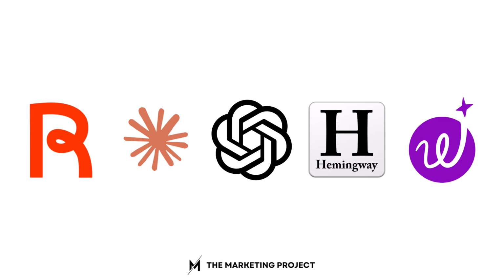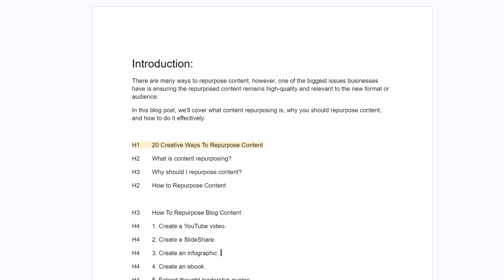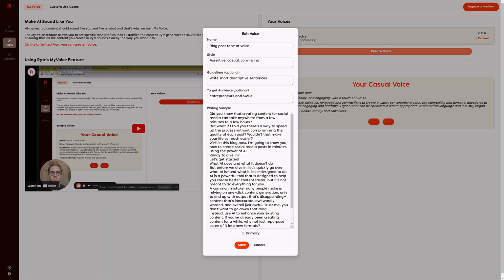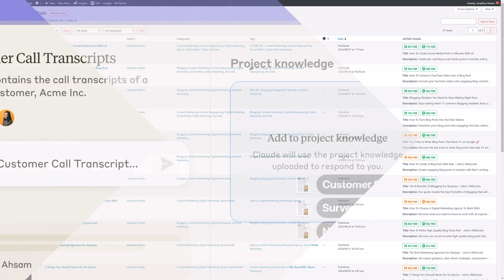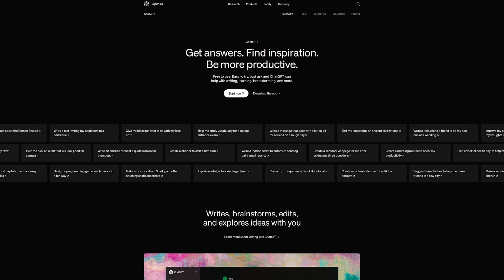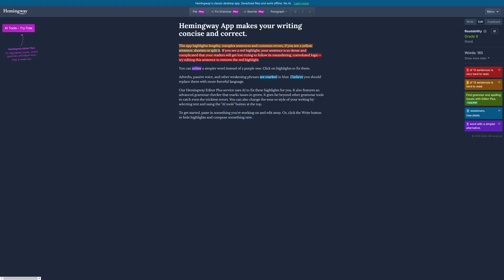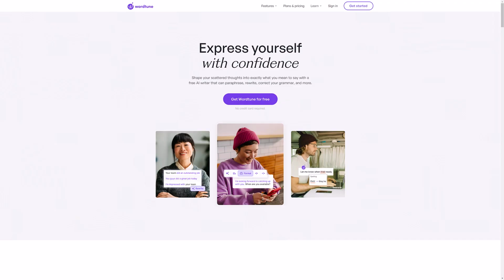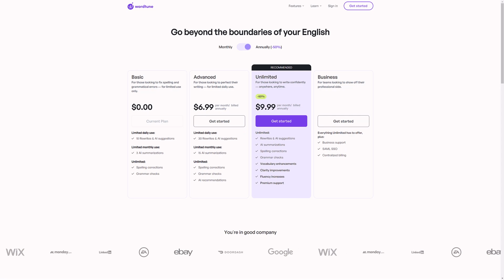5 Best AI Blogging Tools For Small Business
There are literally thousands of AI blogging tools available today. But let’s be real—not all of them are created equal, especially when it comes to helping small businesses create content from scratch and scale up their production.

So, how do you find the right fit for your needs?

That’s where we come in! We’ve put together a list of the best AI blogging tools we've used that truly make a difference. These tools save you time and help maintain quality across your content.

Ready to discover the best tools that will elevate your blogging?

Let’s dive into our top picks: 👇

1️⃣ Rytr – the best ai writing assistant for quickly generating blog content and meta descriptions for SEO.
2️⃣ Claude – the best AI assistant for training custom use cases and generating high-quality blog content.
3️⃣ ChatGPT – a great alternative to Claude. The main difference is in the quality of the output and how much data you can use to train your models with.
4️⃣ Hemingway Editor – the best content editor for improving the clarity and reading level of your writing, and for grammar checking.
5️⃣ Wordtune – the best content editor for grammar checking, keeping a consistent tone of voice, and shortening or expanding your sentences.

Also, if you have any questions about the tools above, leave them in the comments. We'll do our best to help. 😃

00:00 Introduction
00:21 Rytr
02:43 Claude
04:24 ChatGPT
05:40 Hemingway Editor
06:56 Wordtune
08:04 My final thoughts